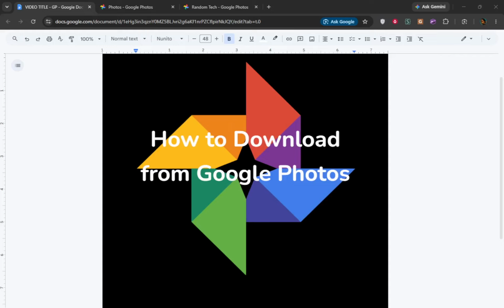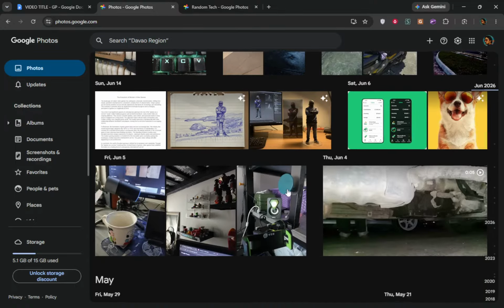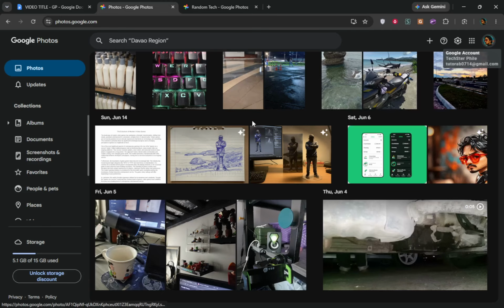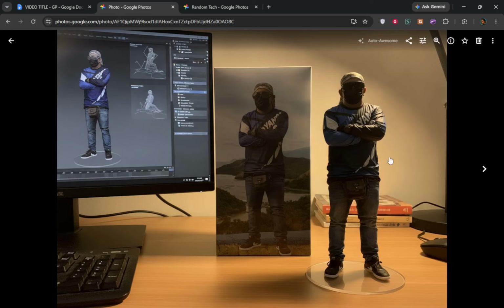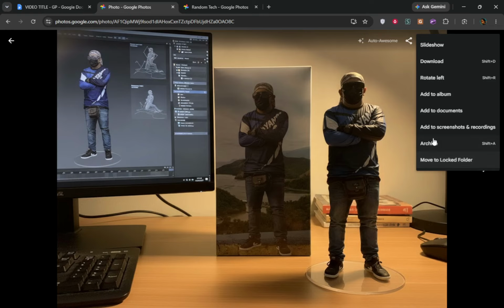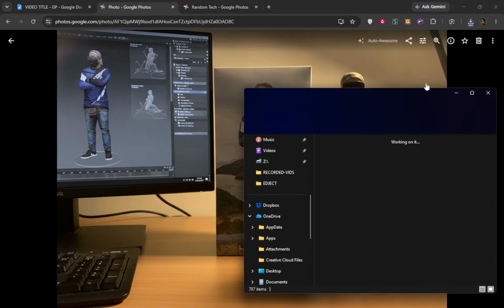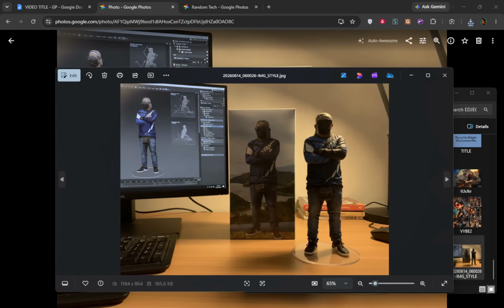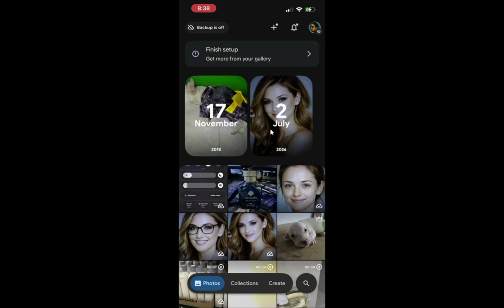How to Download from Google Photos [2026 Full Guide]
How to Download from Google Photos

Unlock the memories stored in your Google Photos with our comprehensive guide on how to download your favorite pictures and videos! In this step-by-step tutorial, we’ll walk you through the process of accessing your Google Photos library via the app or website, ensuring that you can locate and retrieve your cherished moments effortlessly. From signing in to your Google Account to browsing through your albums, we cover everything needed to make downloading a breeze. Discover how to utilize the More menu for a seamless experience, and learn tips for confirming your downloads' success. Whether you're looking to save precious family moments, travel snapshots, or everyday memories, this video equips you with the skills to keep your media accessible offline. Join us and start preserving your memories today!

Google Photos, download photos, how to download, photo storage, video tutorial, saving memories, access photos, mobile app, Google account, online guide, photo management, easy download, preserve memories, Google Photos tutorial, offline access